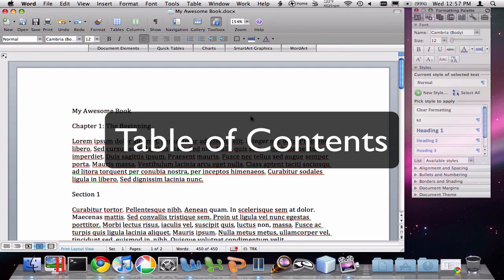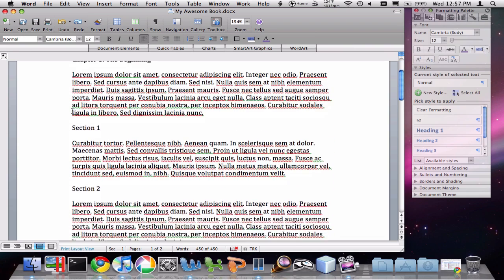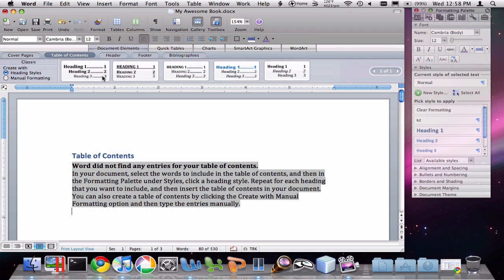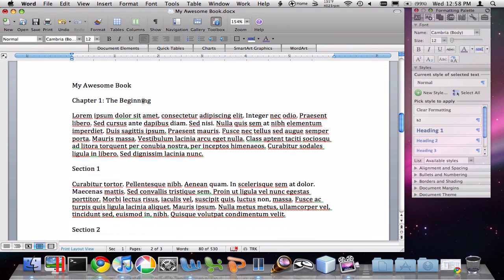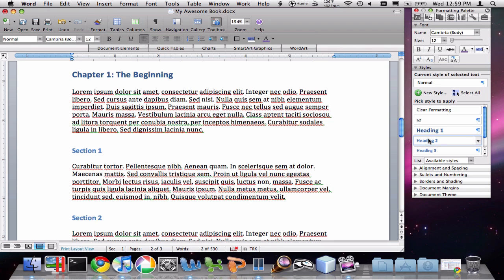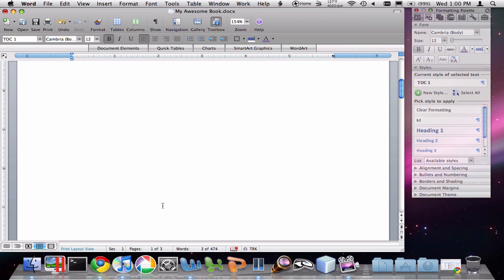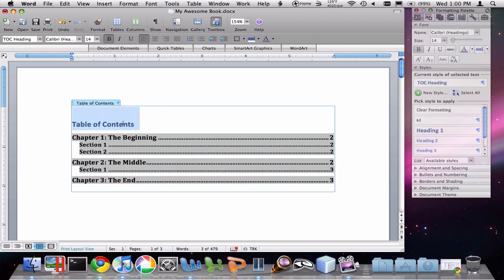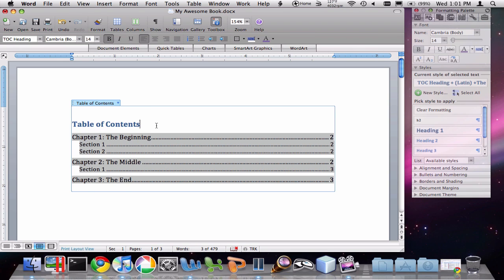09-Word: Table of Contents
A demonstration of the automatic table of contents generator in Microsoft Word 2008 for Mac